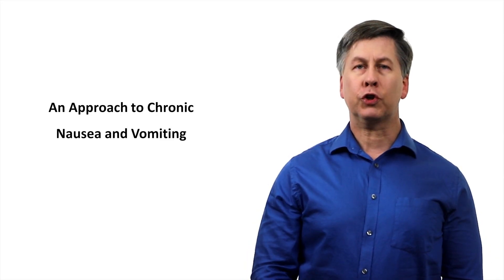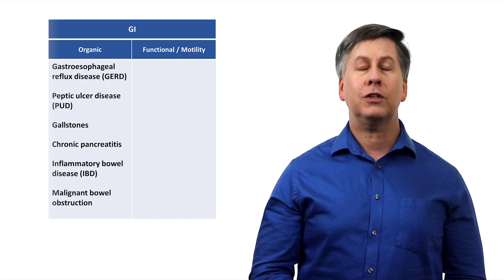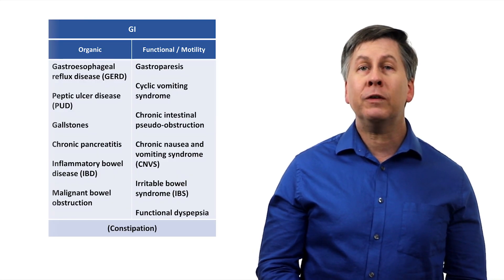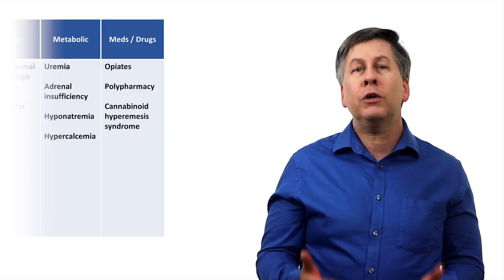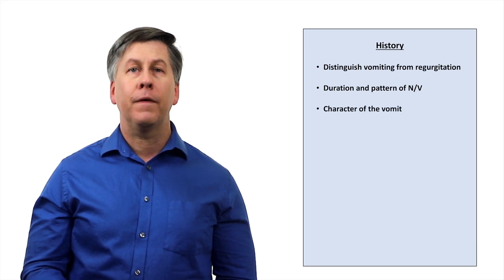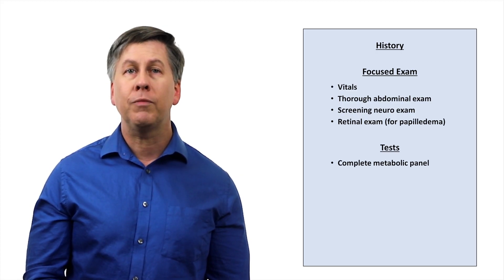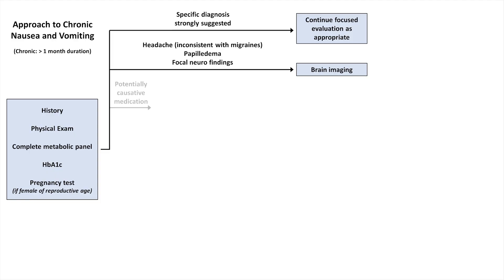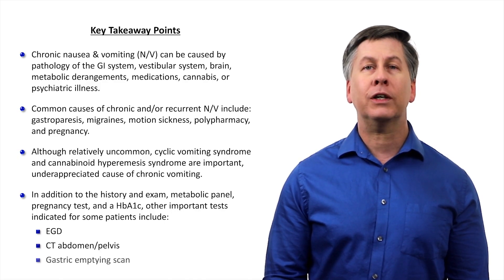An Approach to Chronic Nausea and Vomiting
A discussion of the etiologies and work-up of chronic nausea and vomiting, including etiologies of recurrent/episodic N/V.